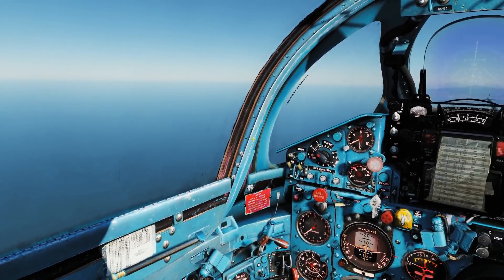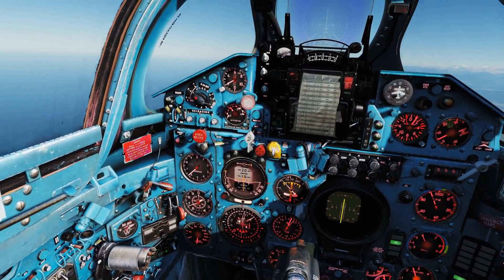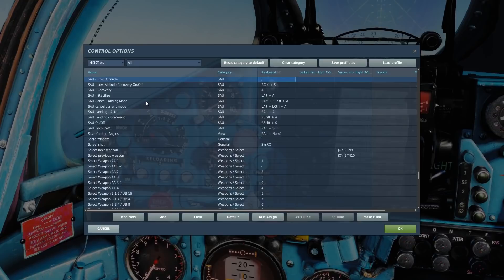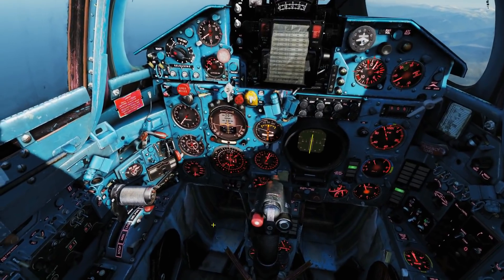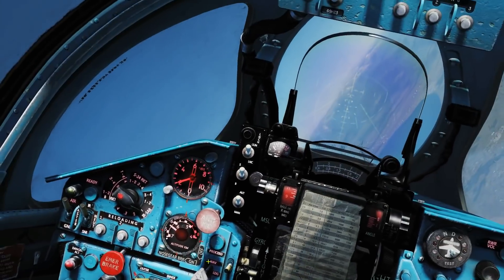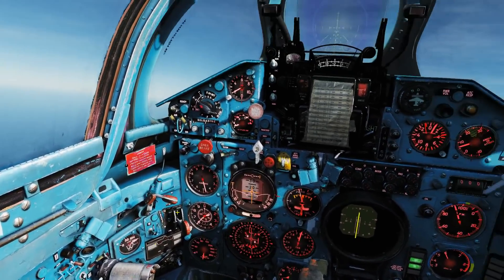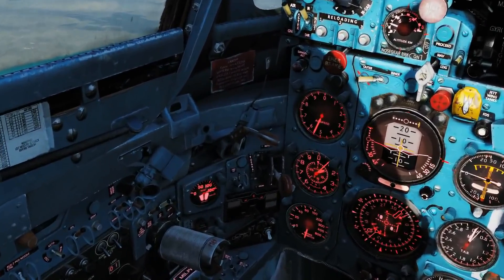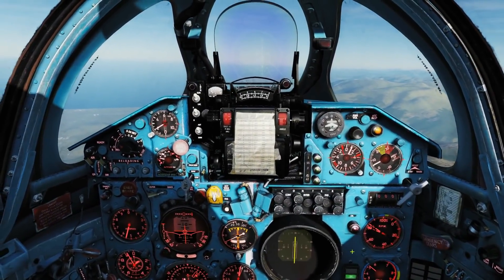Mig-21bis: Autopilot Modes & Emergency Air Re-Start Tutorial | DCS WORLD